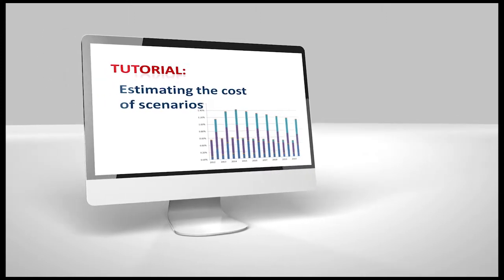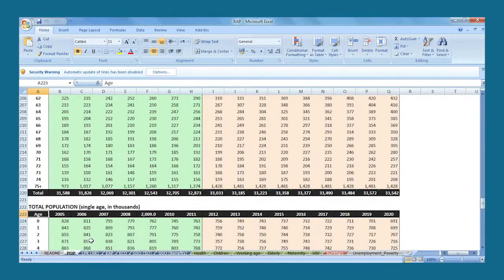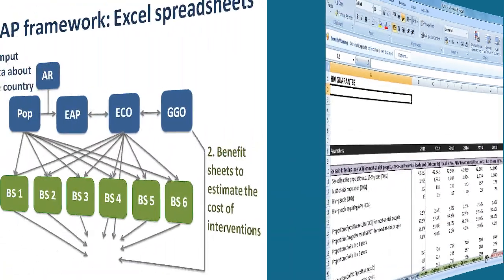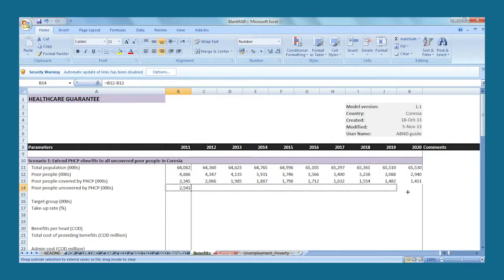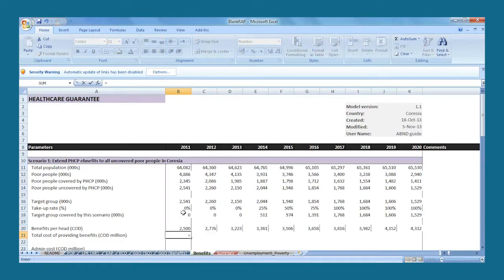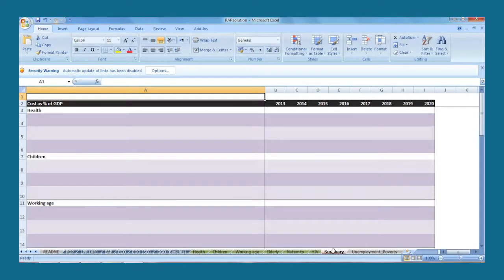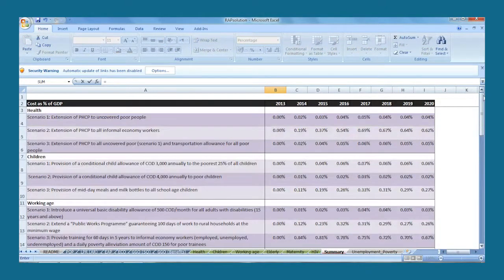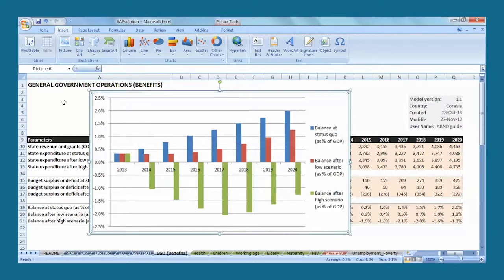Tutorial on "Costing scenarios using RAP"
This self-learning tutorial explains how to perform the second step of the "Assessment Based National Dialogue" exercise, i.e. projecting the cost of social protection scenarios over a 5-10 year period using a costing model called the "Rapid Assessment Protocol".